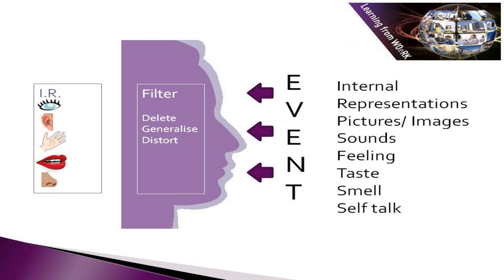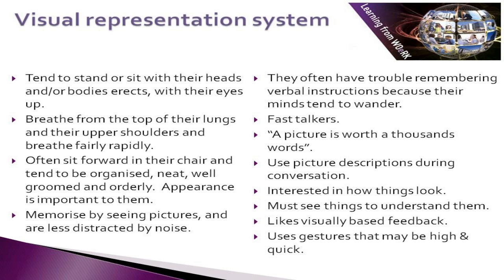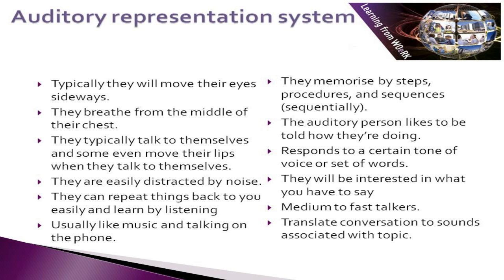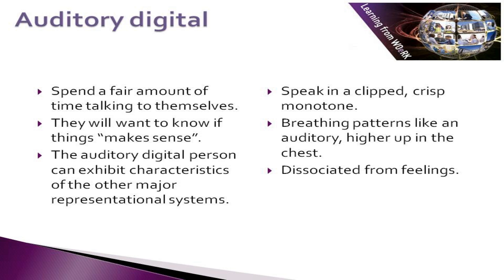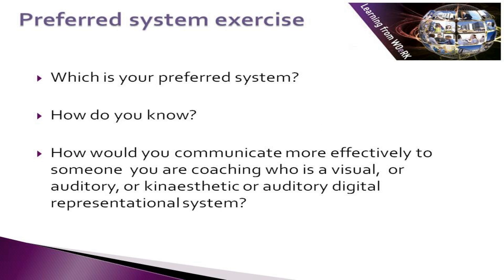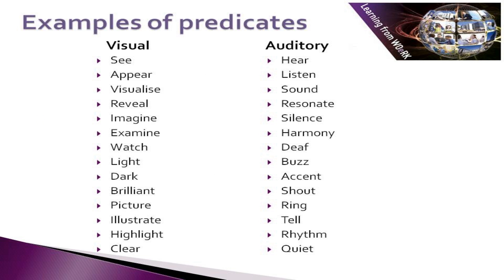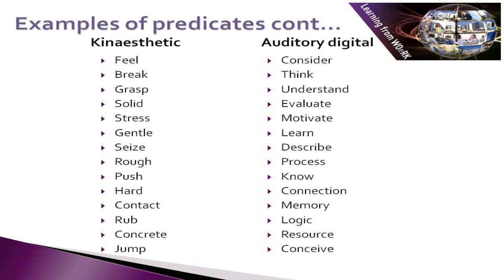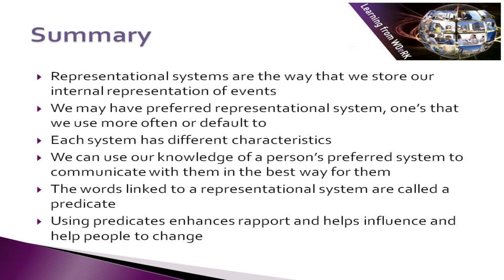Representational systems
By the end of this session you will be able to:

Explain what is meant by representational systems

Identify preferred representational systems

Use predicates to enhance rapport and understanding